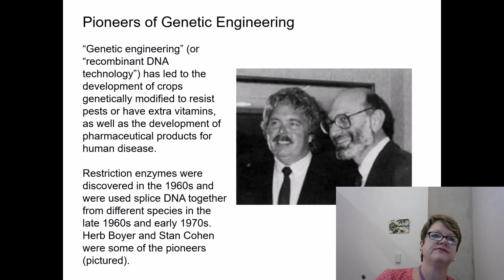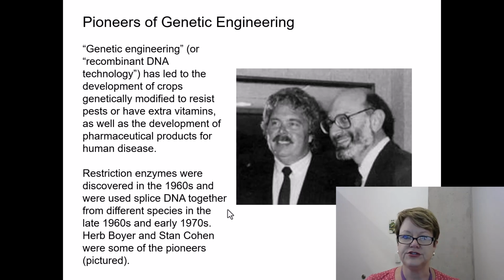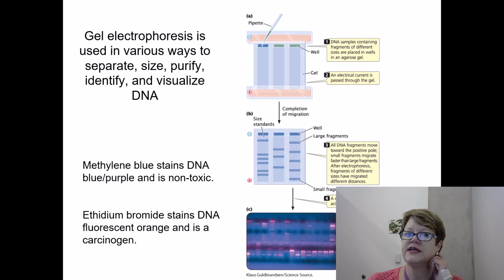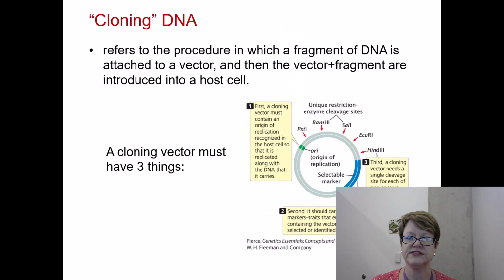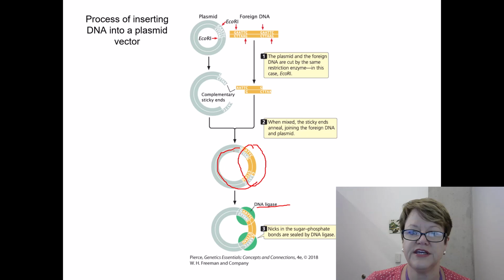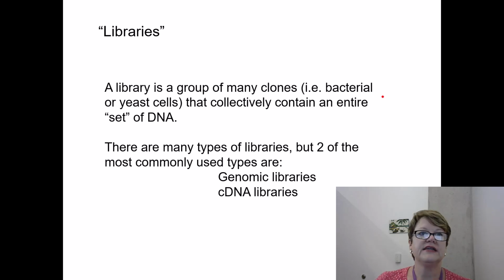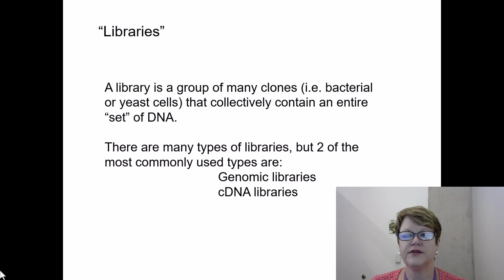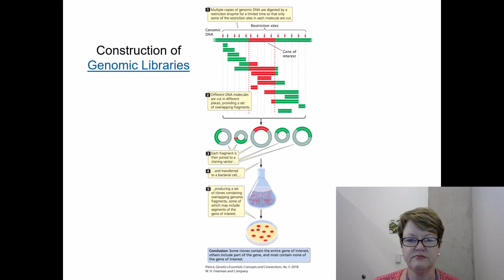Genetics Chapter 14 Part 2